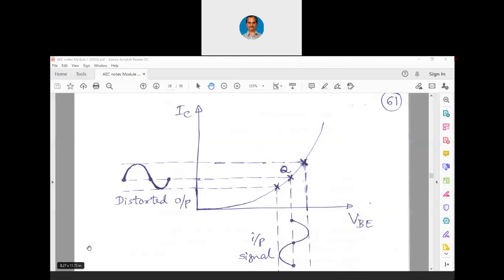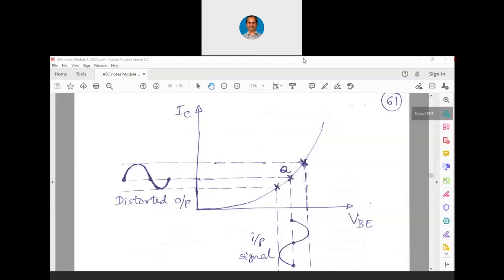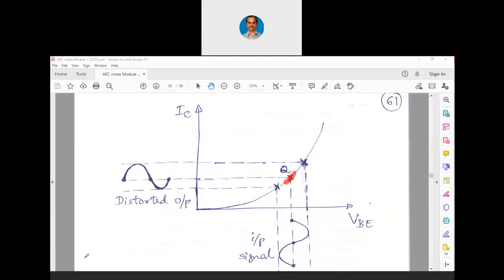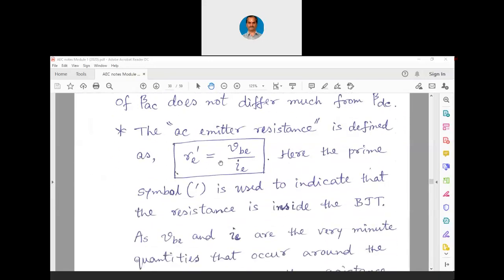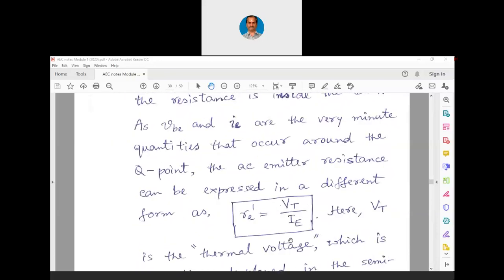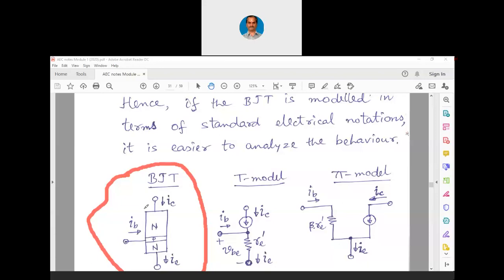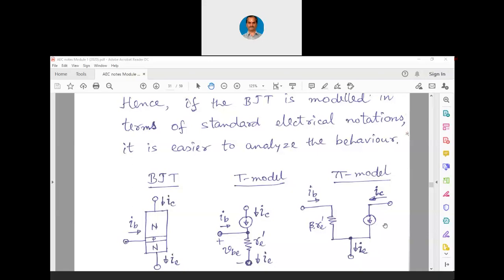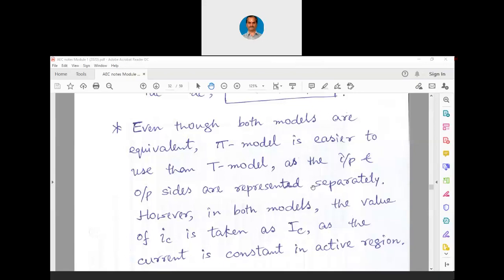Analog Electronic Circuits: Class - 12